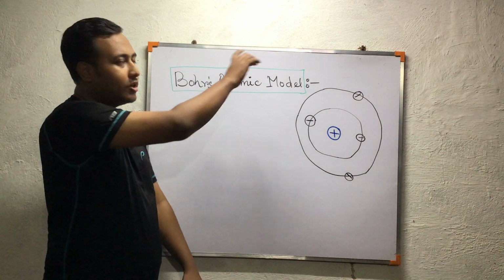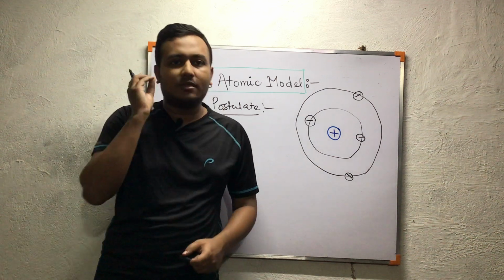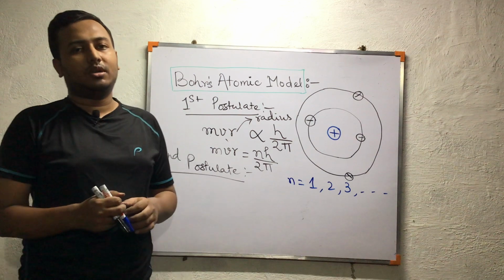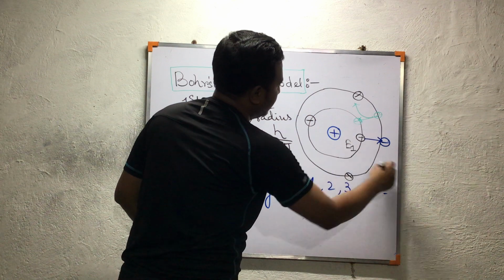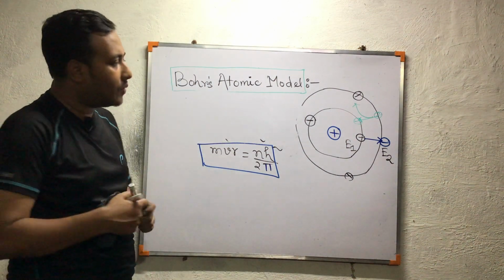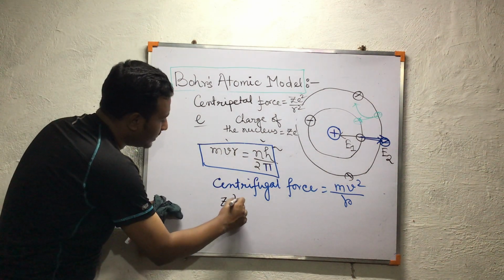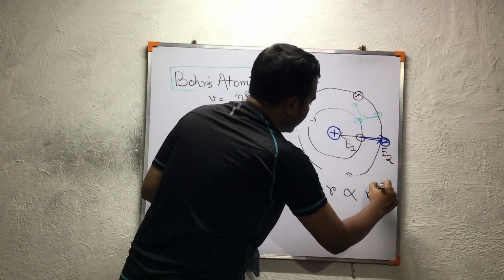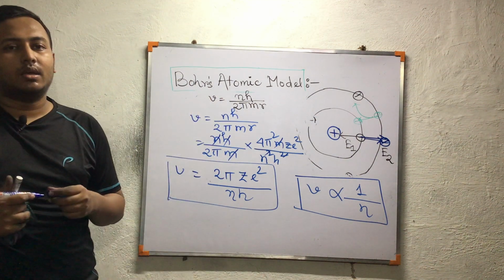Atomic Structure | Class 11 | Chemistry | Subhajit Das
Atomic Structure Class 1 by Subhajit Das. This video is helpful for NEET - JEE aspirants and Class 11-12 students.